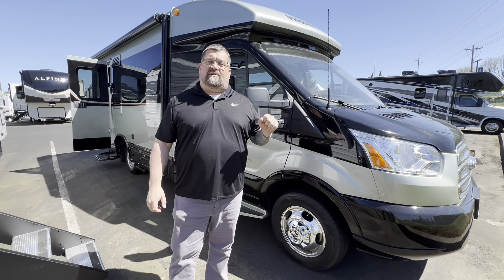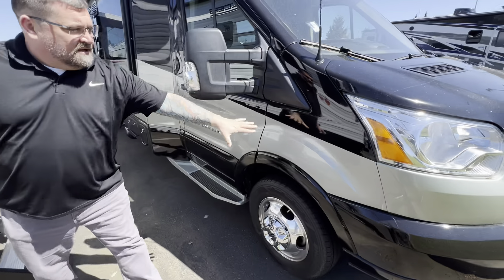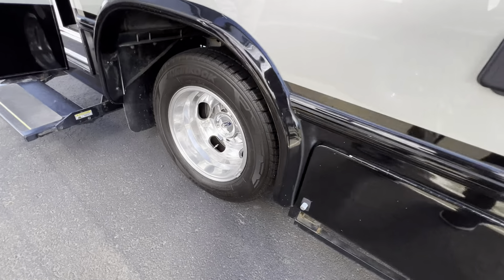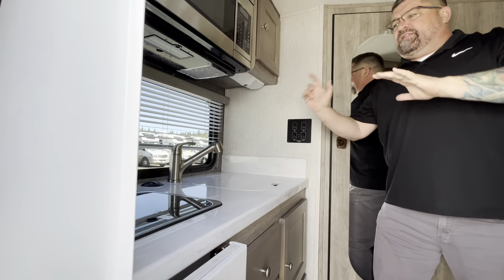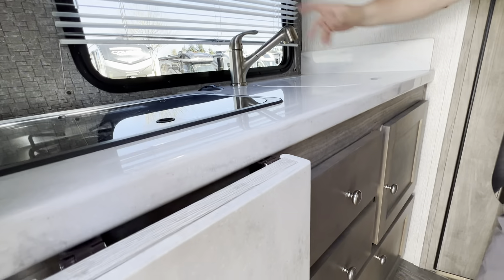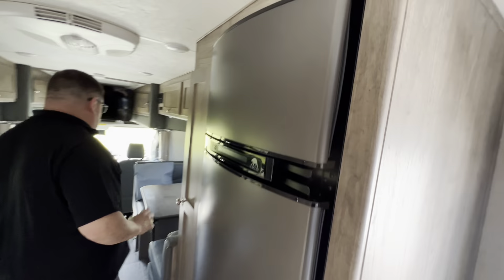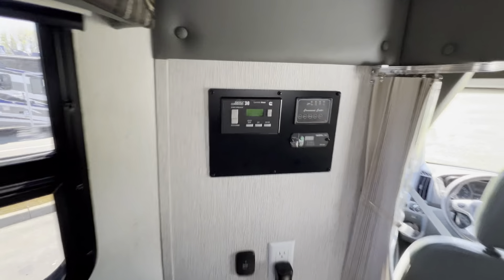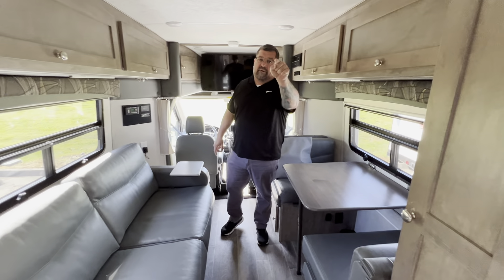Pre Owned 2021 Phoenix Cruiser TRX 1652 - Sandy, OR - #22119